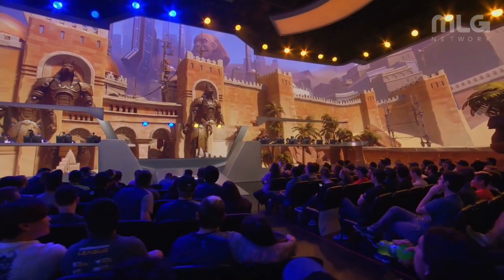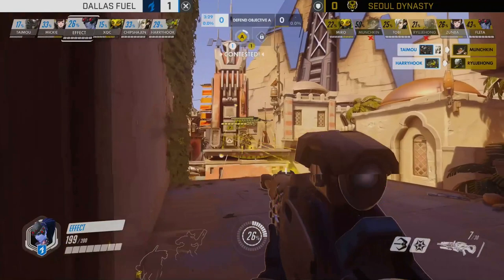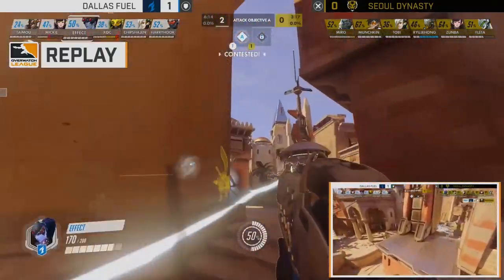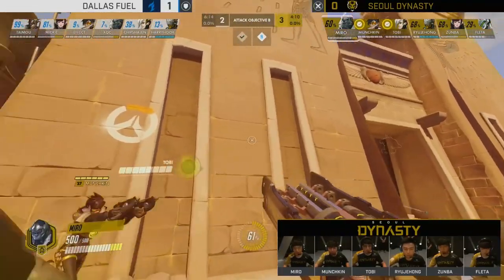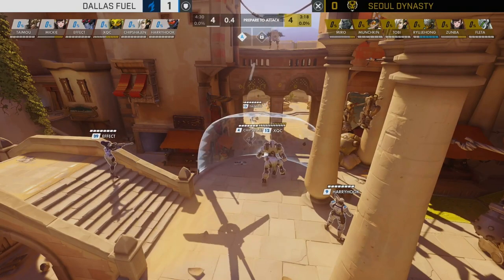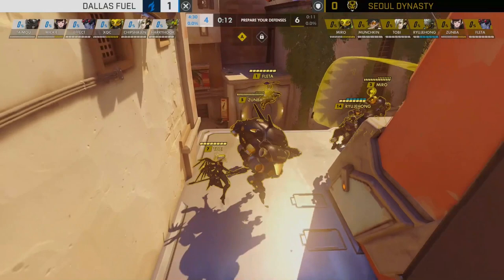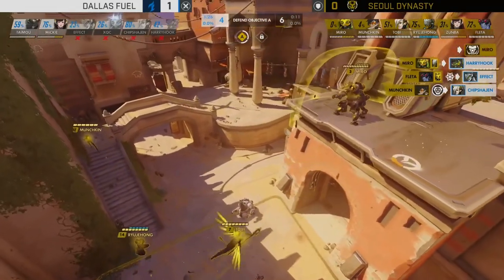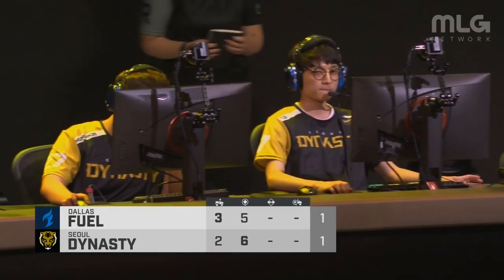Overwatch - The GREATEST Game EVER! Seoul Dynasty Vs Dallas Fuel [Pro OverAnalyzed]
Get ready. Two of the best teams, Dallas Fuel and Seoul Dynasty go head to head! This is the most insane game of Overwatch you’ve ever seen. This Overwatch League game is utterly insane and totally mind blowing. Dallas Fuel take on Seoul Dynasty on Temple of Anubis, in what will go down as one of the greatest games in Overwatch History!

♥ HyperX - CHECK THEM OUT! [AD]

System Specs

Intel i7 6900K overclocked @ 4.6Ghz
Water Loop Coolant: Mayhem Aurora Blue
Additional Static Pressure Fan: Corsair SP120 LED Blue High Static Pressure 120mm Fan
Static Pressure Fans: Corsair SP120 LED Blue High Static Pressure 120mm Fan - Twin Pack
32GB Corsair 3000mhz Vengeance LPX DDR4 (4x8GB)
2 x NVIDIA® GeForce® GTX 1080 Strix 8GB
Asus ROG STRIX Intel X99 RGB LED GAMING ATX Motherboard
Intel® 400GB 750 PCIe SSD
4TB S-ATAIII 6.0Gb/s
4TB S-ATAIII 6.0Gb/s
Blue Camo Vinyl
Corsair Carbide 600C Windowed
Case Fans: Corsair AF120 LED Blue Quiet Edition High Airflow 120mm Fan - Twin Pack
Additional Case Fan: Corsair AF120 LED Blue Quiet Edition High Airflow 120mm Fan
Braided Cables: PSU Braided Extension Cable set Black
PSU: 850W Corsair RMX Fully Modular